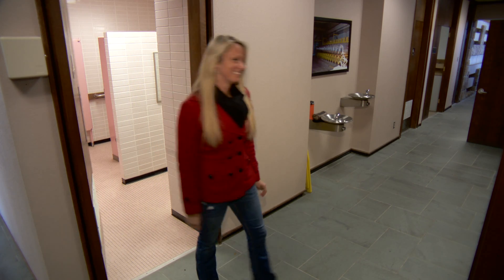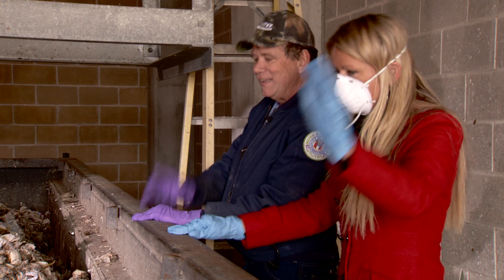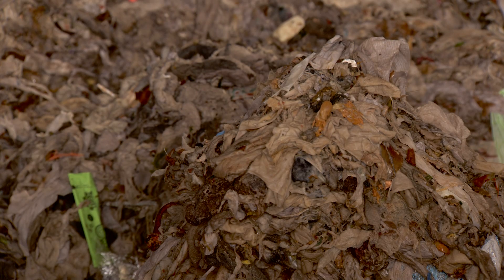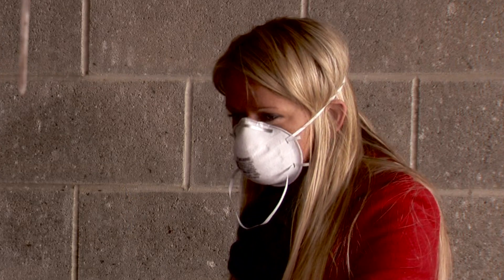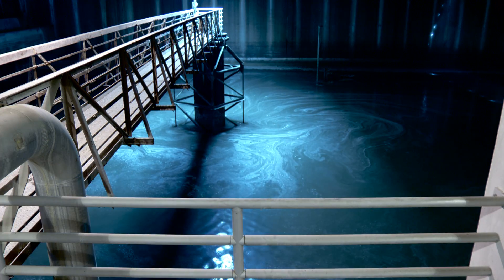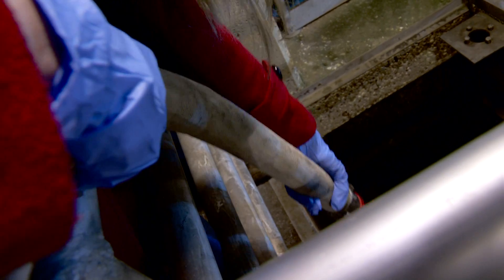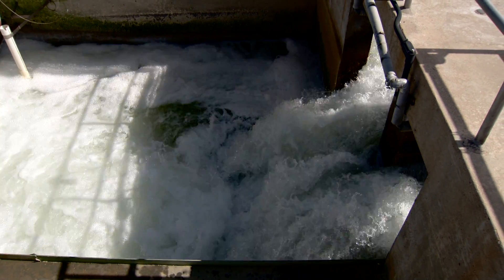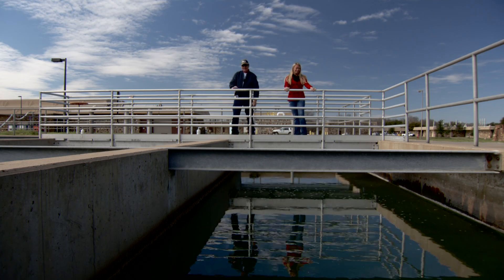ON THE JOB - AUSTIN WATER TREATMENT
Ashley learns of what to keep out of the sink and toilet as she turns dirty water into drinking water.